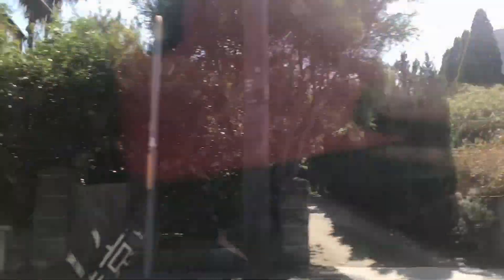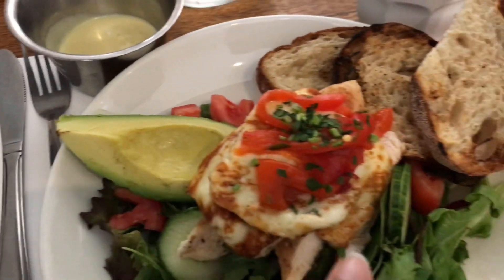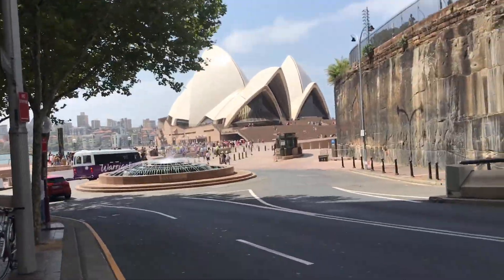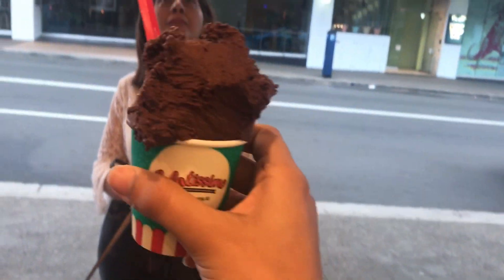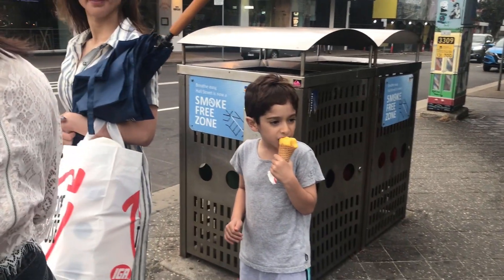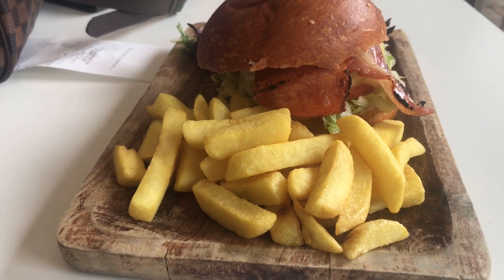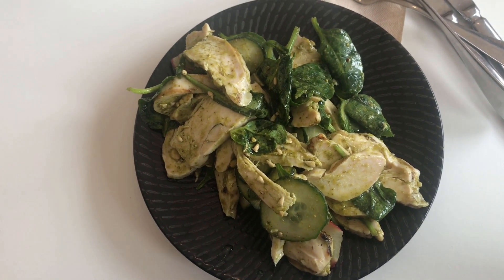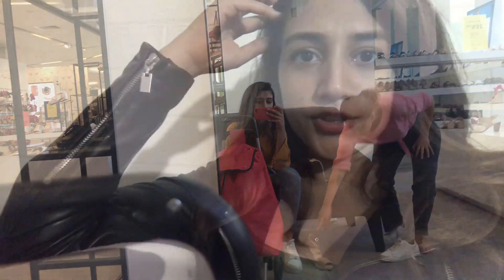Sydney and Melbourne Vlog | T1D and Travelling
Hello there. I am Royina and I have Type 1 Diabetes. Be a part of my journey as I navigate the highs and lows of my life and blood glucose numbers.

LINK to my Instagram so you can see what I do day to day